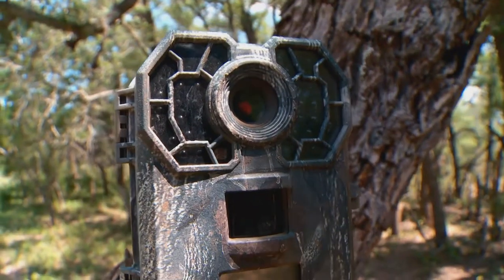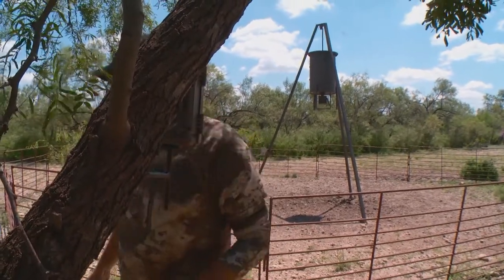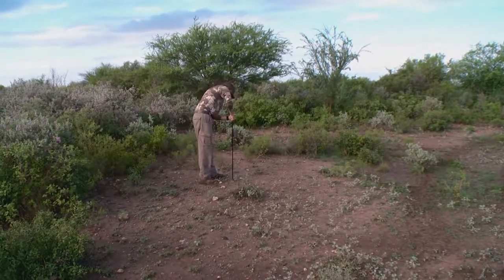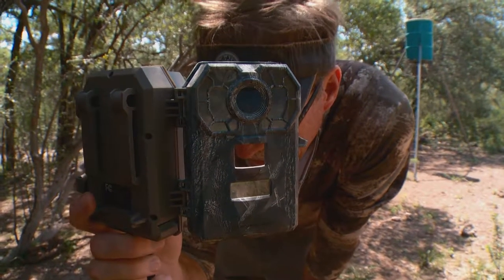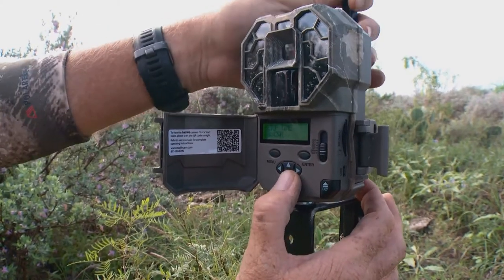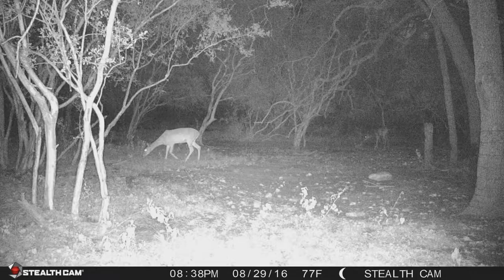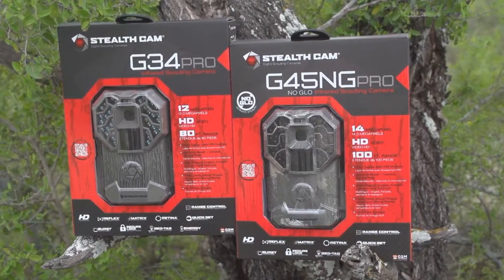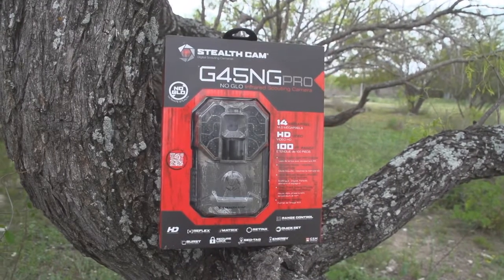Tips on Setting Up and Using Scouting Cameras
Want tips on how to set up a scouting camera?  Wade Middleton shares his tips, secrets and thoughts on setting them up in the field.  With almost two decades of background using them you'll get insight on them.